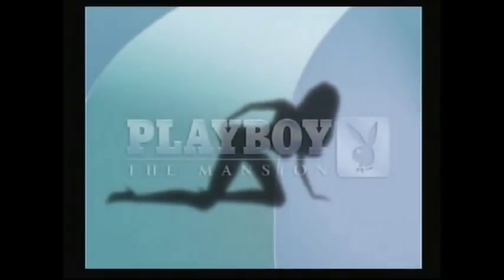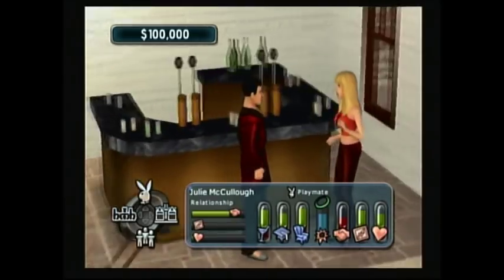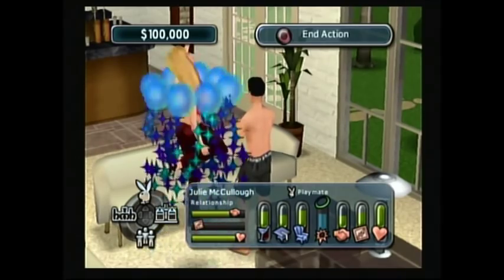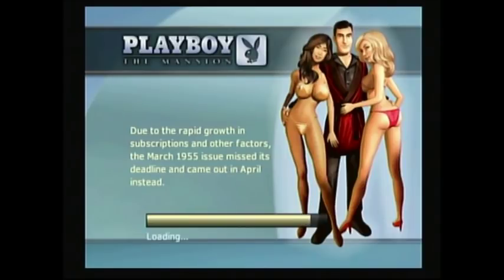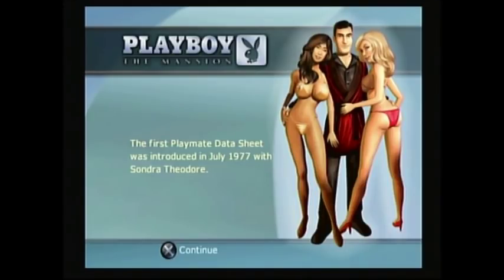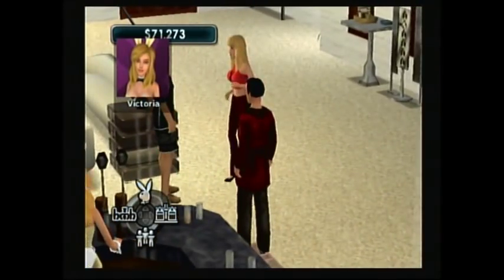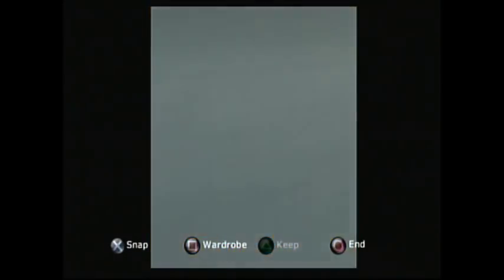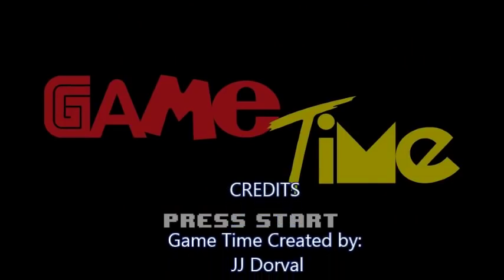Playboy The Mansion PS2 | Welcome to the Playboy Mansion w/GameTime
Join me as we mess around a lttle bit and try the Playboy Mansion game on the PS2. In this episode I will show you how to publish your first issue :P Enjoy and happy Gaming!